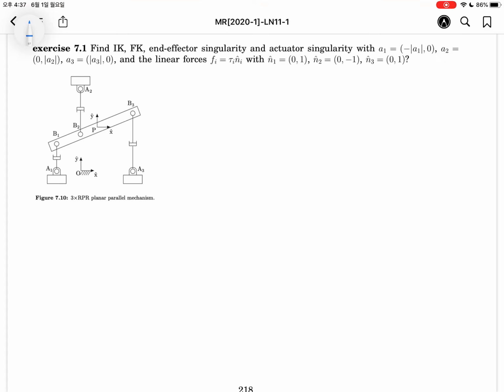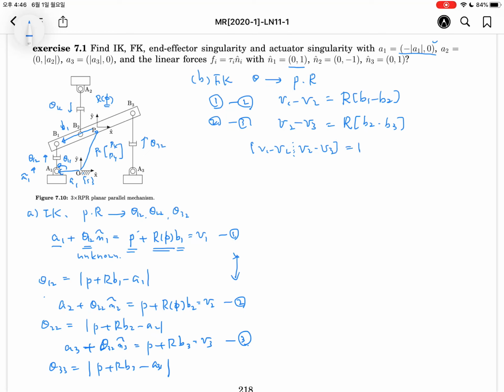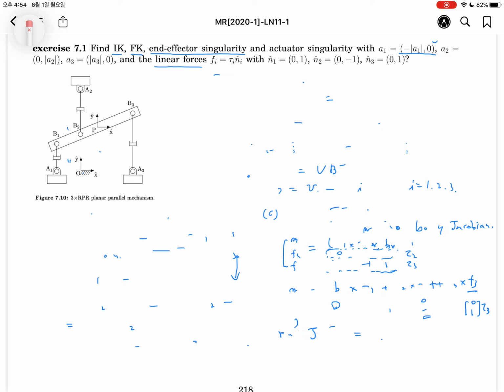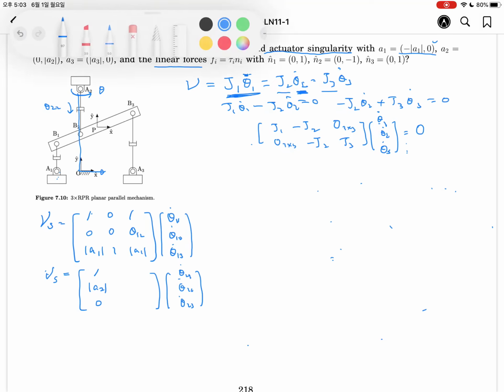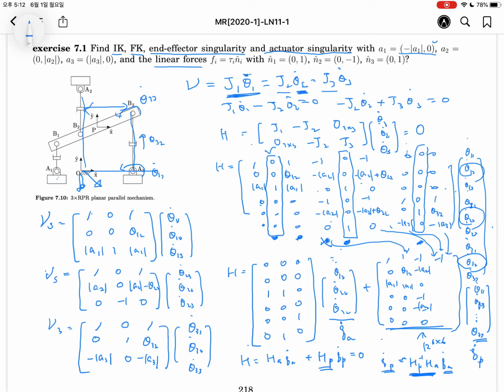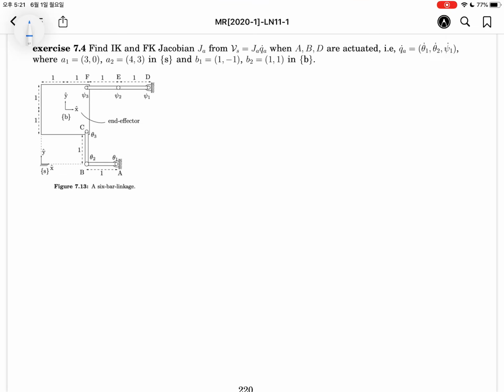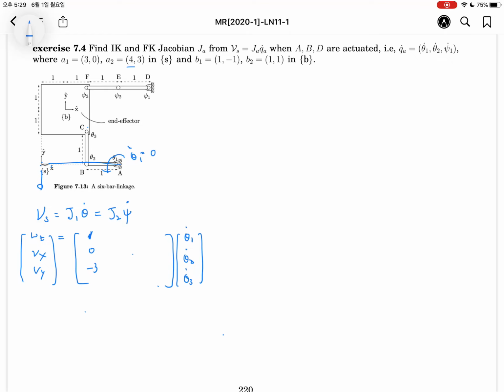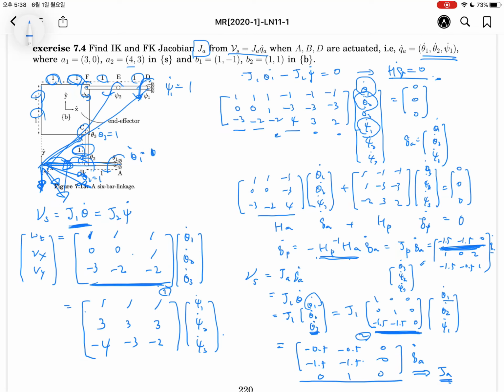Modern Robotics 20th Lecture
7.4 Exercise Solving